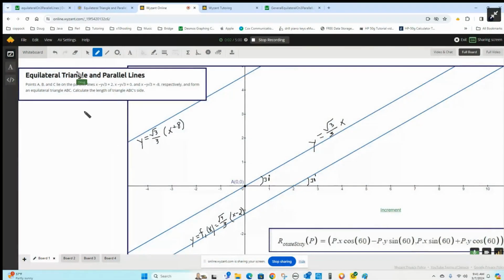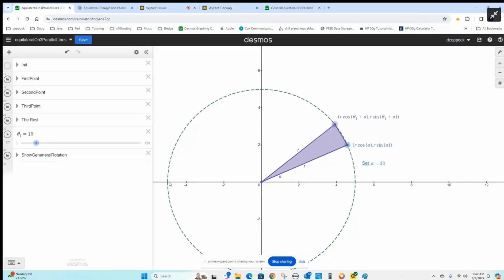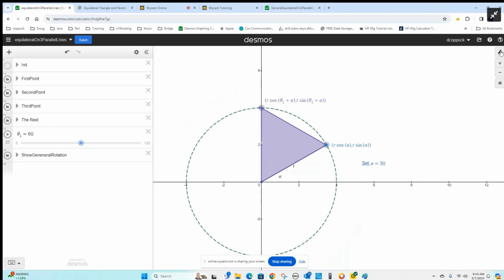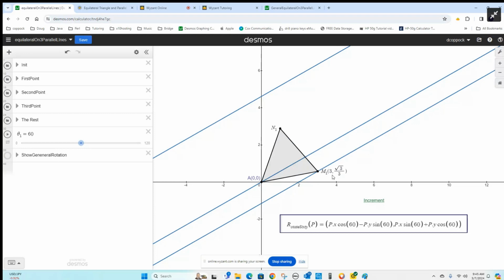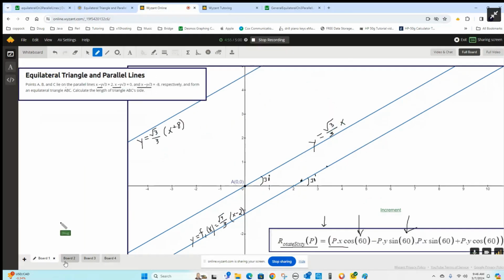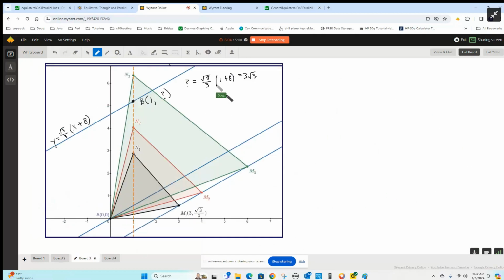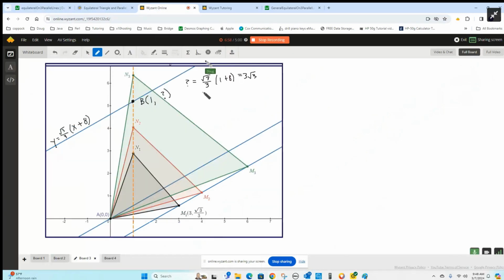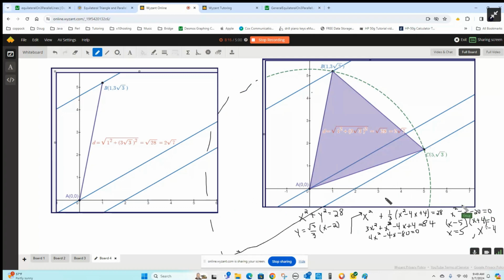Given the equations of 3 parallel lines, find len of side of equilateral tri (each vertex on a line)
Question: Equilateral Triangle and Parallel Lines
Points A, B, and C lie on the parallel lines x −y√3 = 2, x −y√3 = 0, and x −y√3 = -8, respectively, and form an equilateral triangle ABC. Calculate the length of triangle ABC's side.

Answered By:

Doug C.